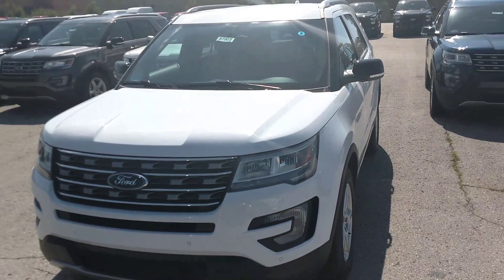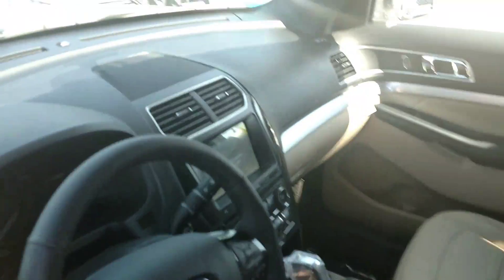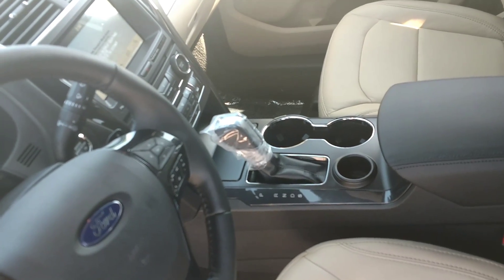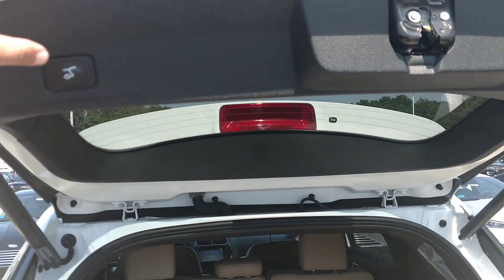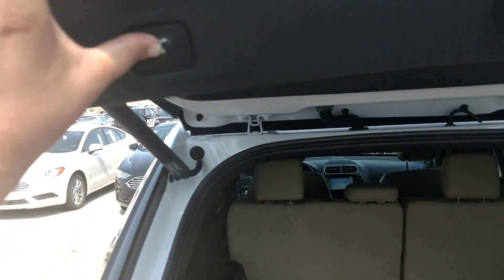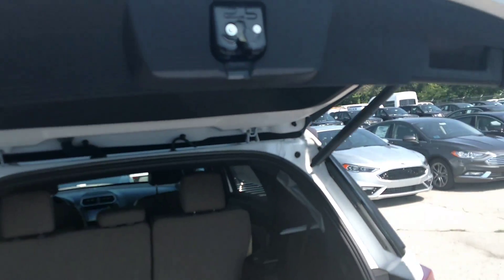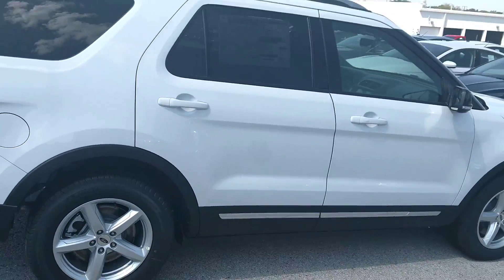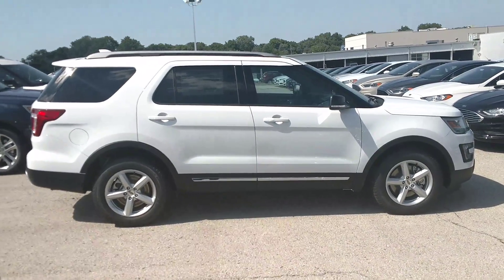Nathan white XLT explorer